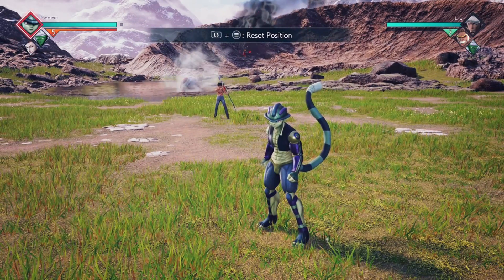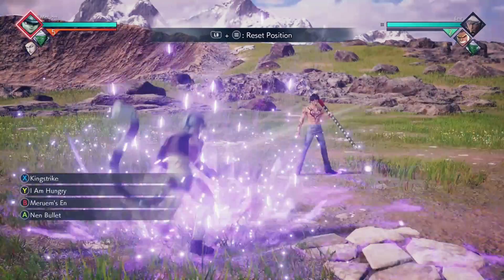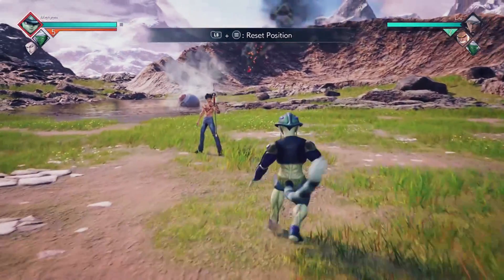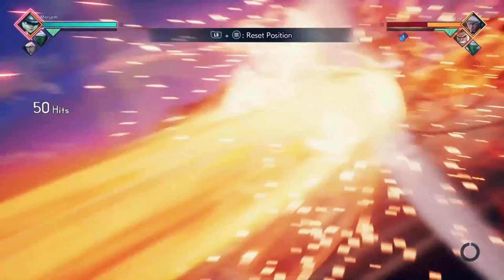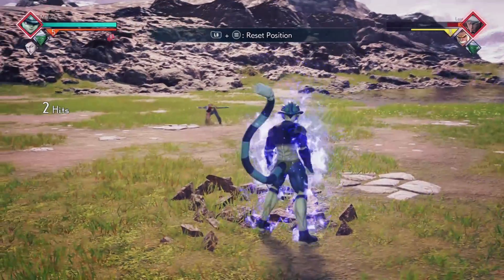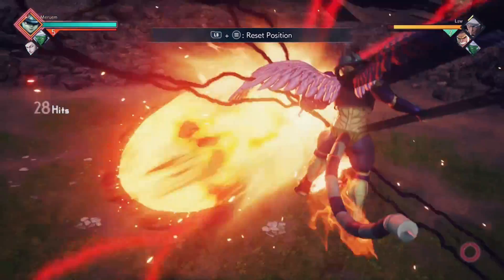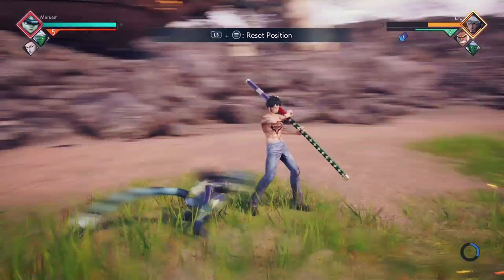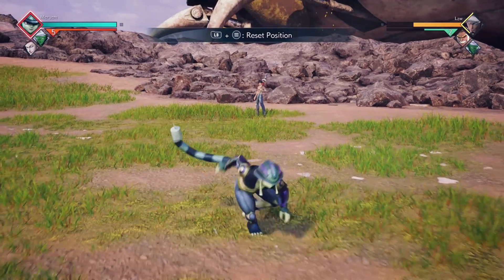Meruem Combo Guide | Jump Force | Patch 2.03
In Depth Guide for Meruem's moveset & Combo potential in Jump Force Patch 2.03 we dive into whether or not Meruem's an okay DLC Character or Amazing! Stick around till the end!